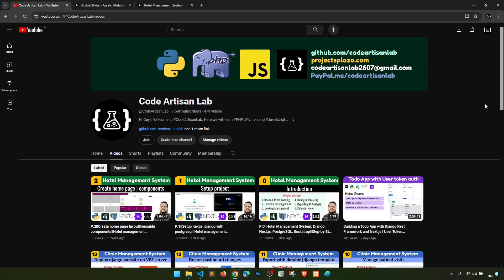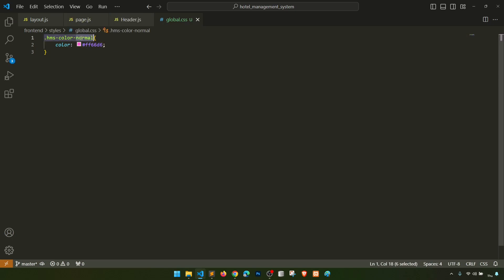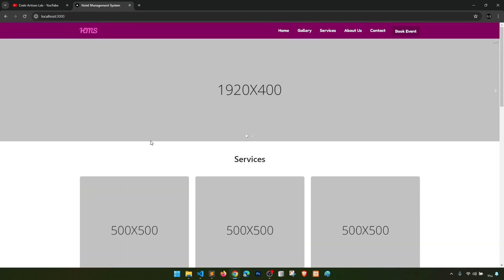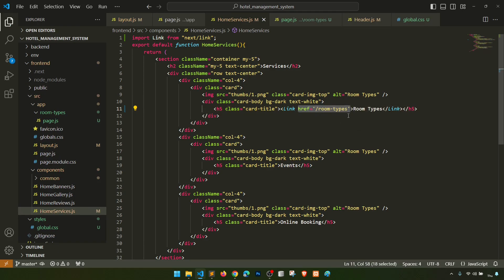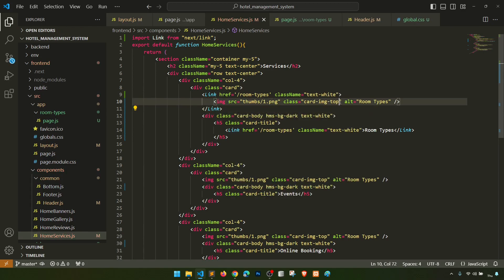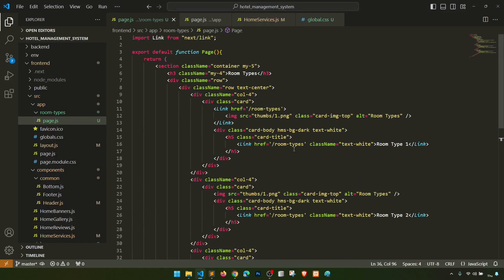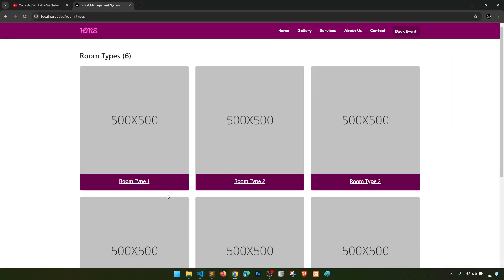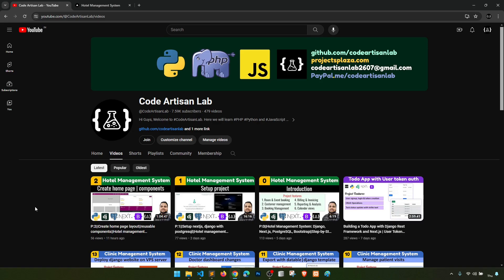Room types listing page||reusable components||Hotel management system||django next.js tutorials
Part-3: Welcome to CodeArtisanLab. In this video, We will create room types liting page layout with creating reusable components. We will also discuss and apply global styling in this layout.

shobhathakur0859@okaxis
UPI | Google Pay | PayTM | PhonePay

⚡️Tags⚡️
How to setup nextjs frontend
How to setup django with postgresql
How to create componenets in nextjs
How to add global styling in nextjs
how to create layouts in nextjs with bootstrap
How to Manage a Hotel
How to Build a Hotel Management System
How to Use Django for Hotel Management
How to Implement Event Booking
How to Create Reservation System
How to Develop Check-in Check-out Process
How to Generate Invoices for Hotels
How to Analyze Hotel Data
How to Optimize Guest Experience
How to Design Responsive Hotel UI
How to Integrate Payment Gateway
How to Secure User Access
How to Enhance Revenue for Hotels
How to Utilize Analytics in Hospitality
How to Develop Software for Hotels
How to Implement Role-based Access Control
How to Manage Room Inventory
How to Customize Hotel Booking System
How to Build Reporting Dashboard
How to Scale Hotel Management Solution

Django Hotel Management
Next.js Hotel Booking
PostgreSQL Hospitality
Bootstrap Hotel UI
Event Booking System
Reservation Management
Check-in Check-out Process
Billing and Invoicing Software
Reporting Analytics Tools
Hospitality Industry Solutions
Web Development Projects
Software Development Tutorials
Guest Experience Optimization
Revenue Management Strategies
SEO for Hotel Businesses
Technology in Hospitality